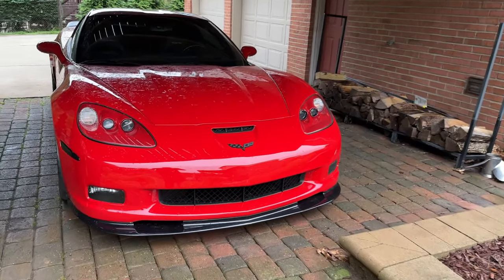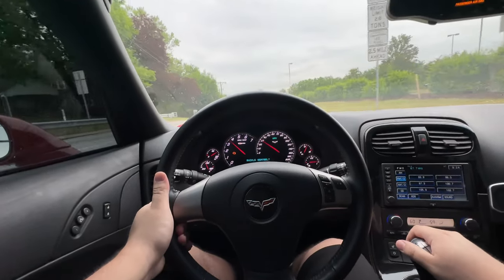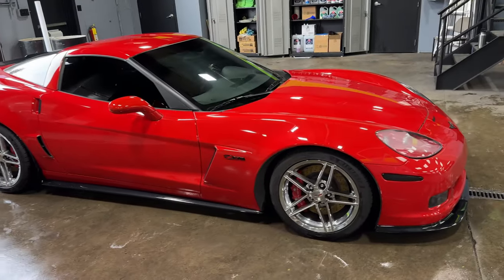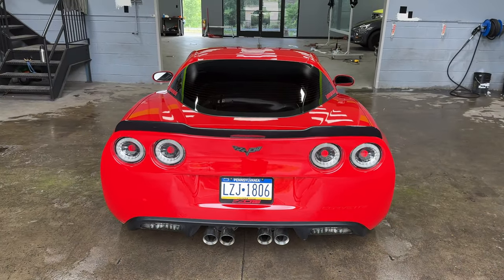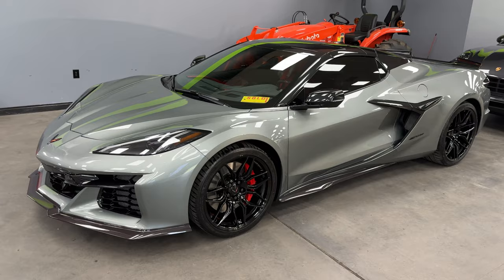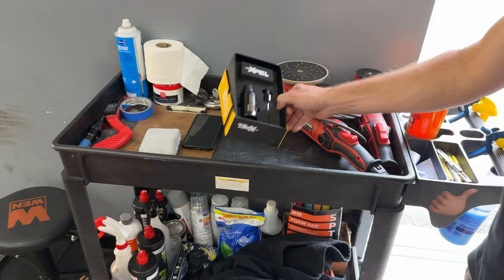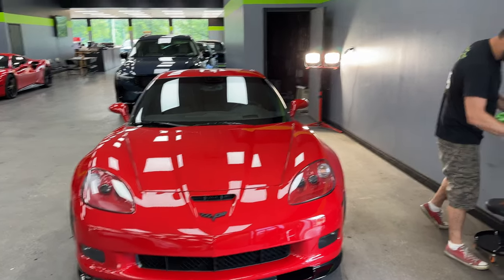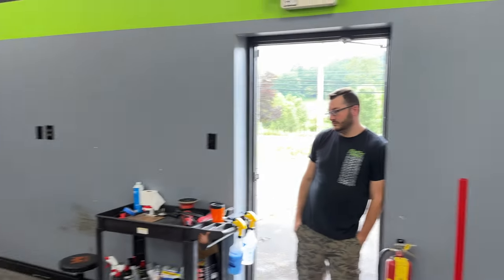WATCH THIS BEFORE YOU CERAMIC COAT YOUR CAR! THIS is a GAME CHANGER!